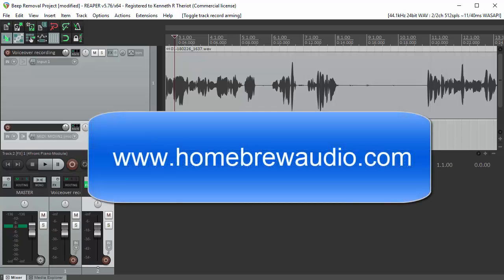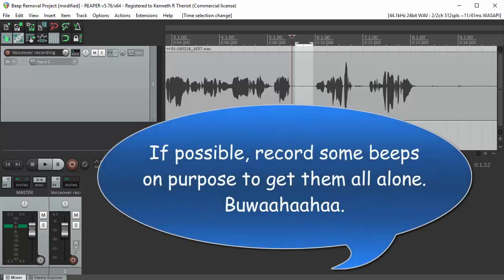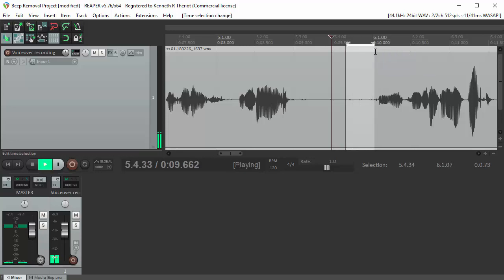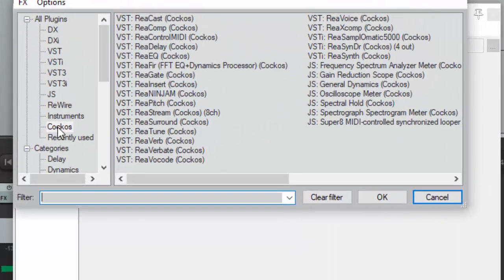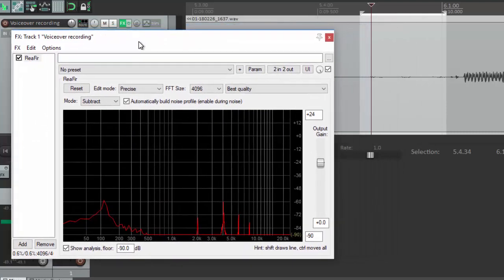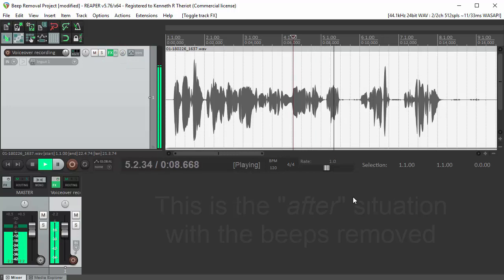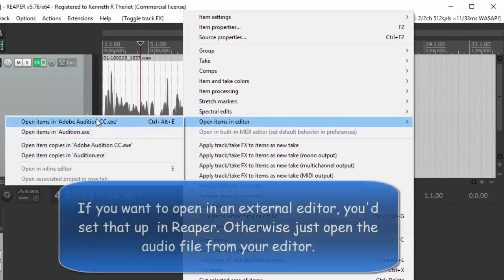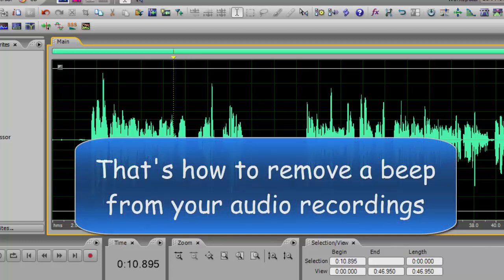How To Remove a Beeping Noise From an Audio Recording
If you discover a beeping noise in your audio recording - maybe from a timer, alarm clock, phone, watch, or truck backing up outside your window, you can remove the beeping without messing up your recording. I show you how to do it in both Adobe Audition and in Reaper. For the Reaper process, you'll use their "ReaFir" effect. And I put a video on how to use ReaFir on this channel at this